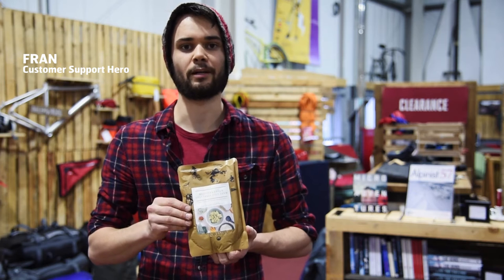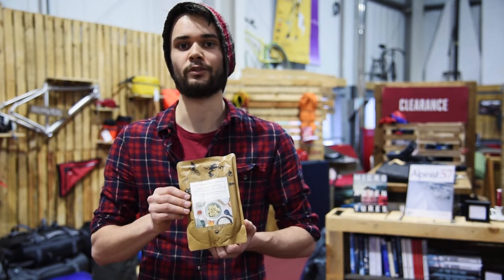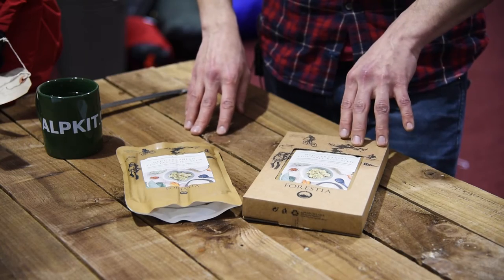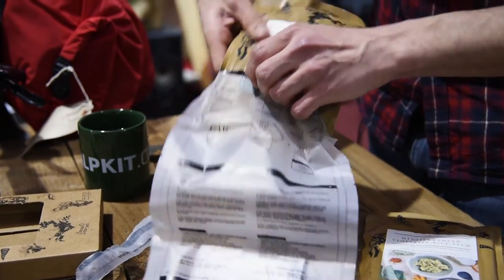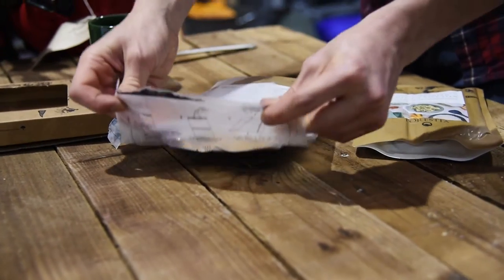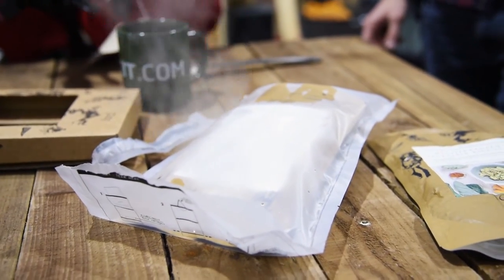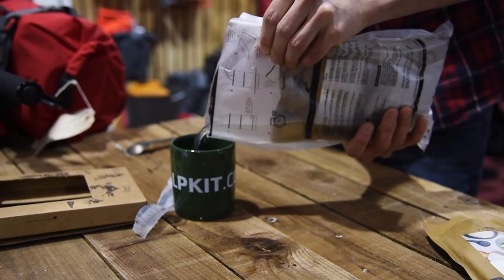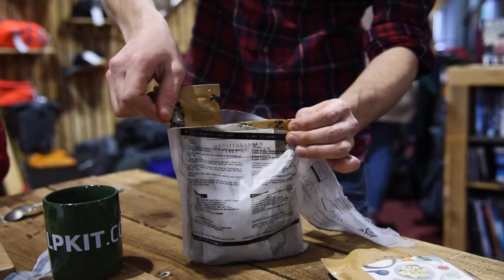Product Insights: Forestia self-heating food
Hot, tasty food without the need to light a fire or carry a camping stove. Ideal for explorers, campers and hikers carefully prepared with the finest quality ingredients. You don't need to eat de-hydrated food when you are in wild places.